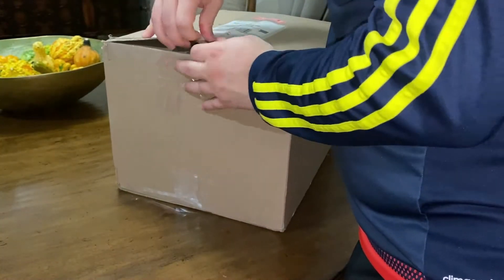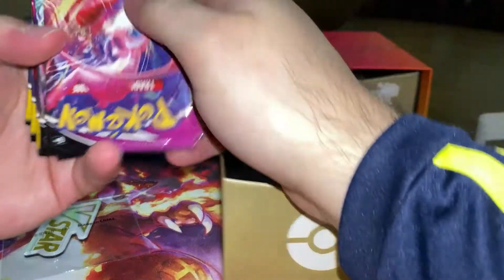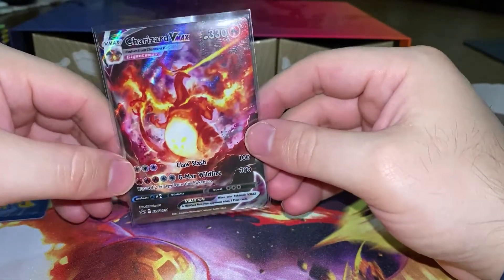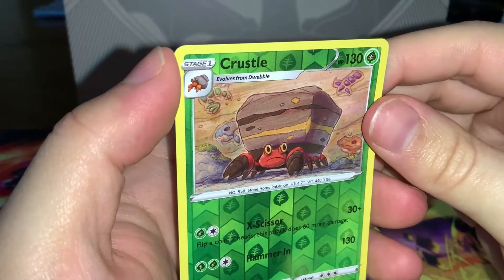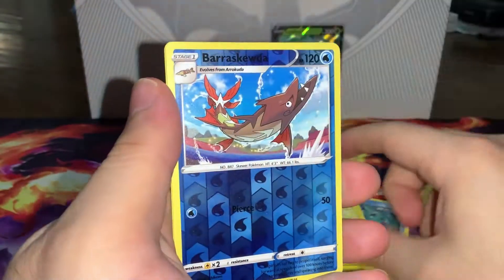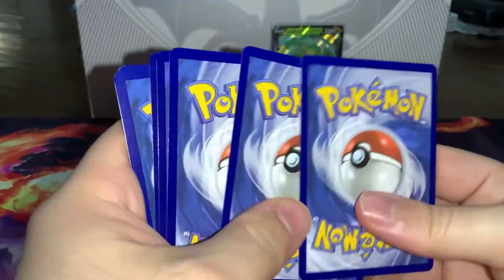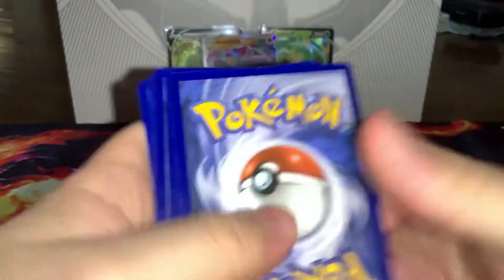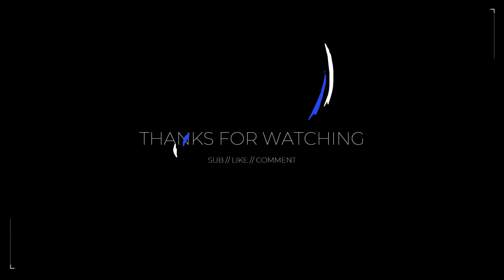DON'T BUY the Charizard Ultra Premium Collection UNTIL you watch THIS VIDEO, Pokemon Opening 2022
In this video, I open the Charizard Ultra Premium Collection (Charizard UPC). Check it out to see what II got out of these Pokemon Packs and my Charizard V, Charizard VSTAR, and Charizard VMAX. In the box you get 16 Pokemon Trading Card Game (TCG) Packs.

1 Vivid Voltage.
3 Evolving Skies,
4 Fusion Strike,
3 Brilliant Stars,
3 Astral Radiance,
2 Lost Origin

You also get a Charizard VMAX themed playmat, sleeves, coin, and some metal dice and damage counters. You also get the usual VSTAR badge (not that anyone cares about those).

If you LOVE my content and want to help me make more, consider donating. Every dollar helps and it will go to getting new product to open/review, or towards equipment/software to improve my content.

This style of video is similar to those of @PokeRev and @PokeVault in parts. A large source of influence also comes from creators such as @Danny Phantump and @Netxt Level TCG.

More content like this is coming soon. It means the world to me.